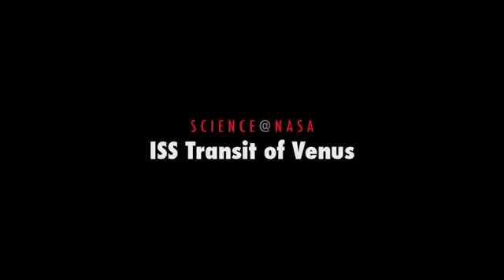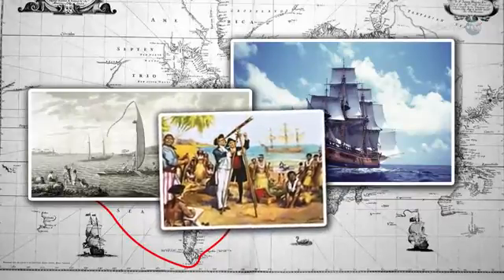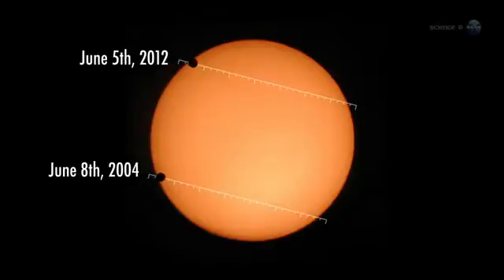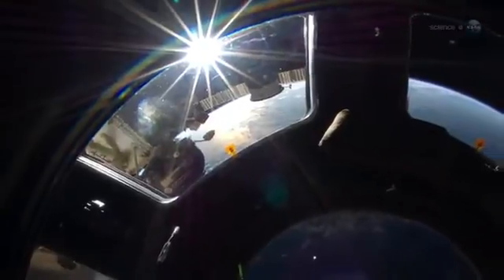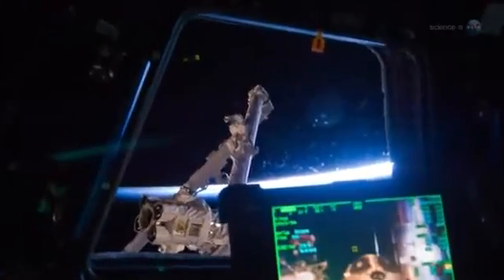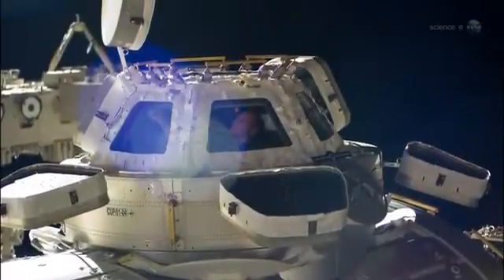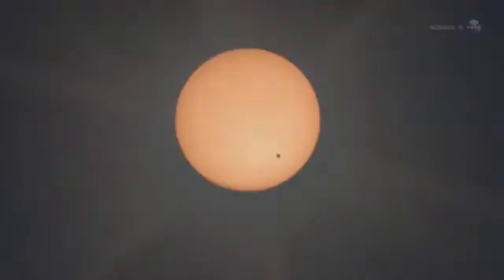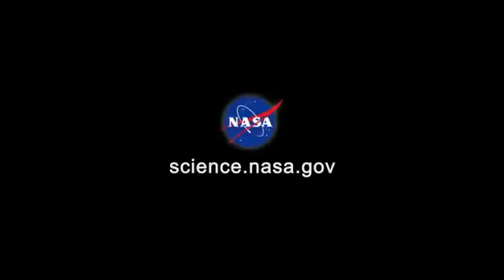ISS astronaut first man in space to photograph a Venus transit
Space   EarthSky.flv